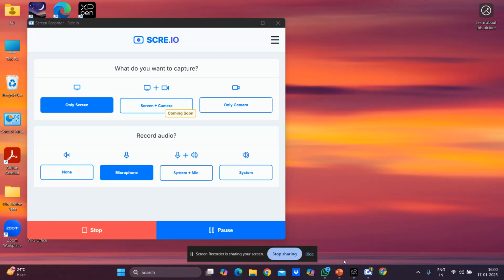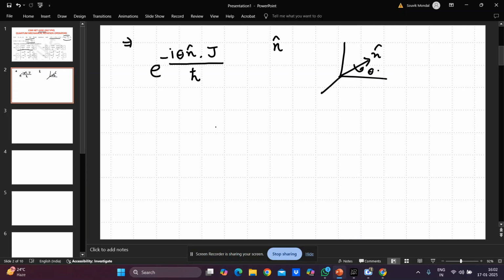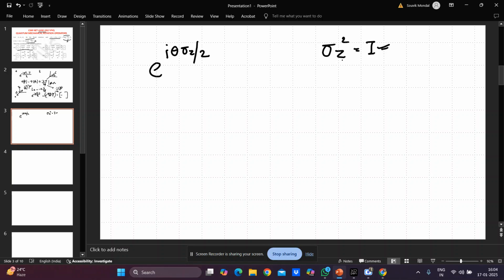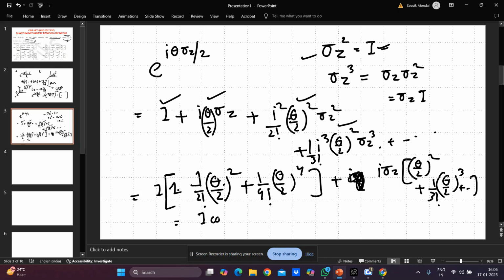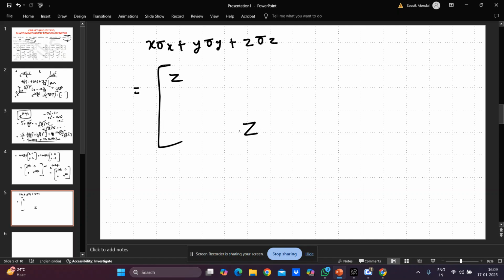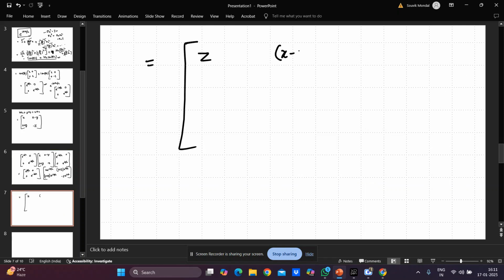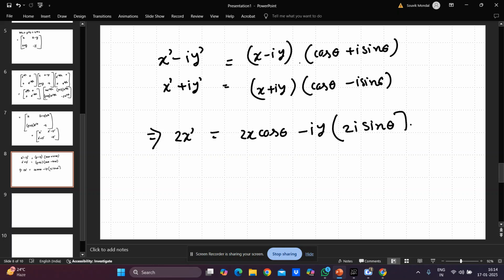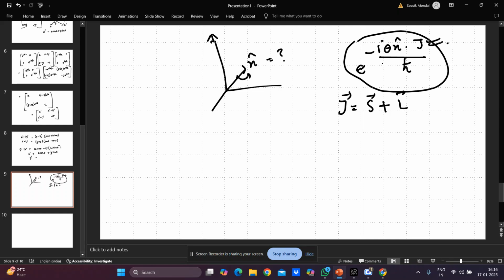CSIR NET June 2017 PYQ. Rotation Operator in Quantum Mechanics.